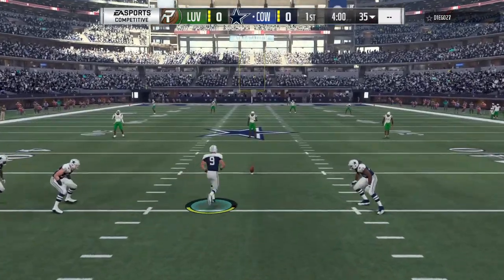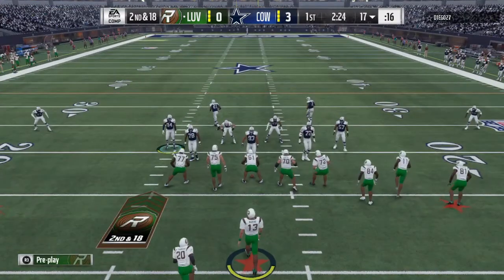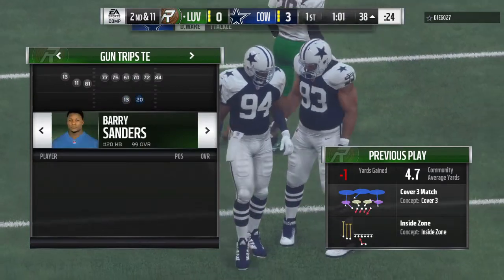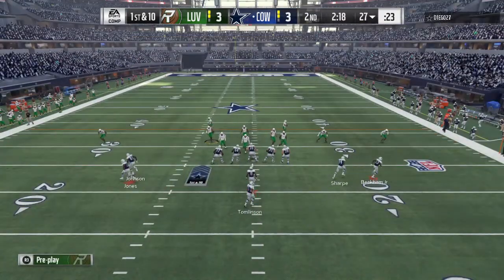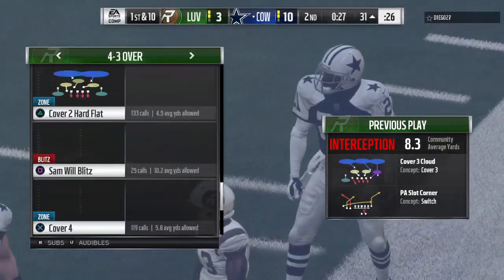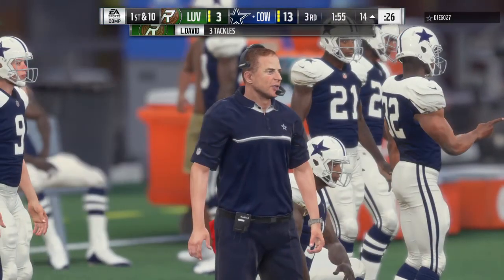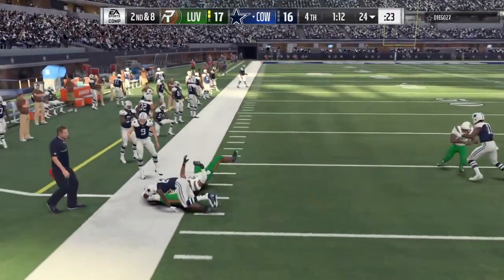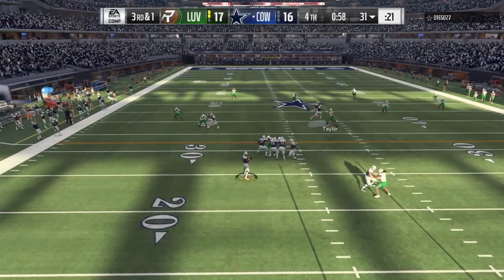GETTING ON THE MIC GOES WRONG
Madden NFL 18 football Gaming